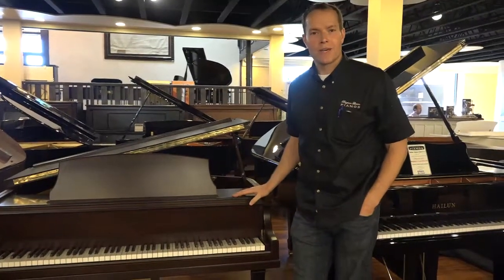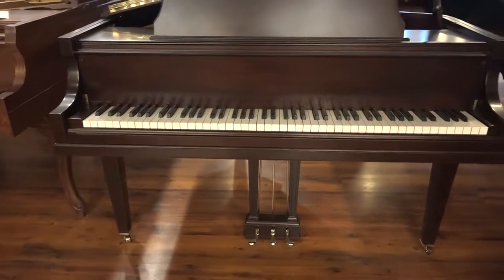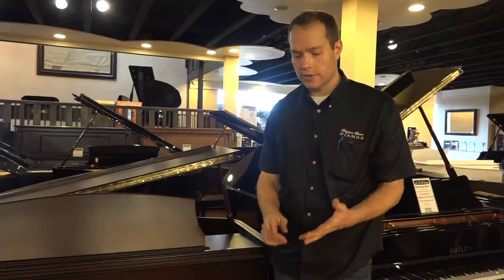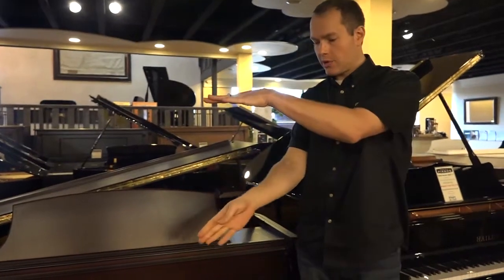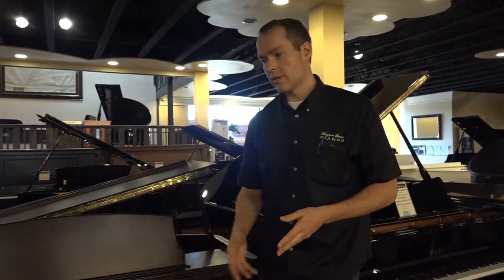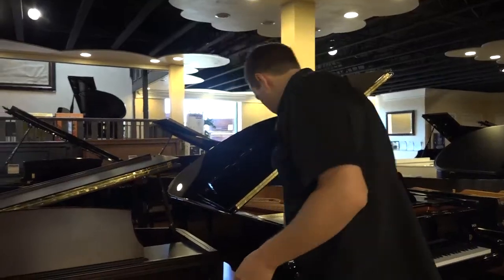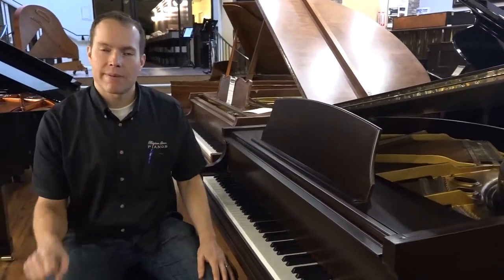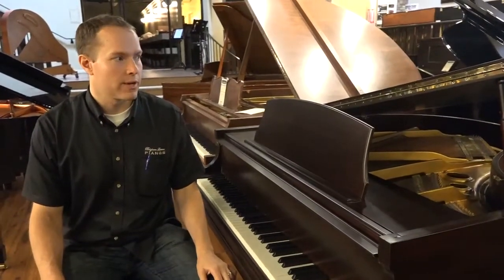Refurbished Aeolian Grand Piano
Just out of our piano shop!  Watch Brigham demo this completely refurbished grand piano.   Brigham is a registered piano technician with over 20 years of experience and services pianos throughout Utah Valley.  Brigham Larson Pianos has a huge piano rebuilding shop in Orem, Utah. We have great selection of new and used pianos and you can tour other pianos he has restored, rebuilt, reconditioned and refurbished on our

Serial: 195728